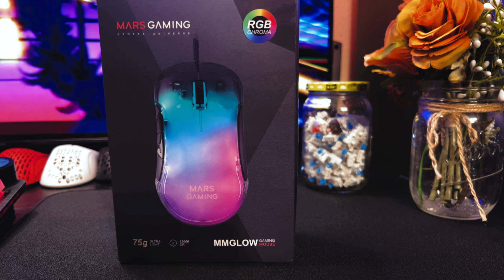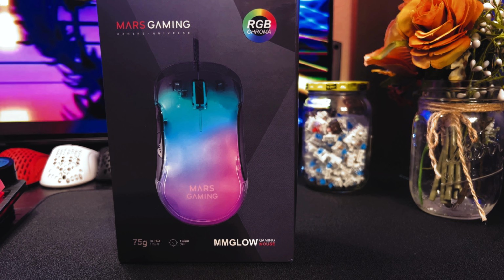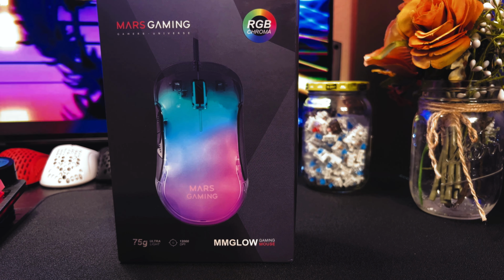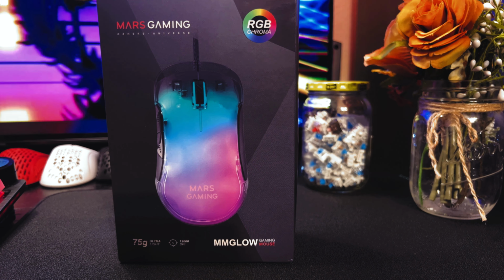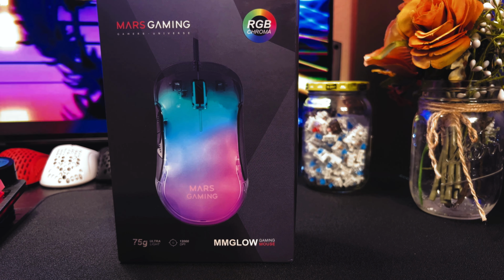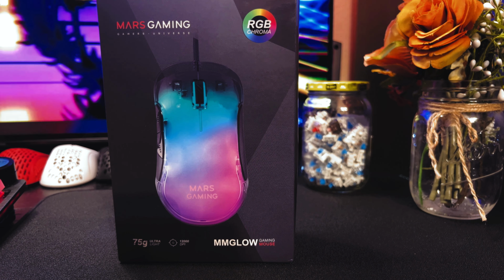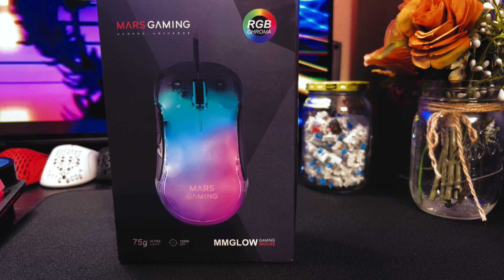Is this the brightest mouse ever???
Check out my unboxing and quick preview of the Mars Gaming MMGLOW mouse!  This mouse has more RGB than any other mouse I have ever seen!  It's a real showstopper when sitting on your desk, but is it a good gaming mouse?  If you like the preview, then check back soon for the full review after I have fully tested this mouse in games and general use.

Mouse Stats - 0:37
Unboxing - 1:18
B-Roll Mouse Montage - 2:18
Weighing - 4:54
Quality Control tests - 5:18
Conclusion - 7:02